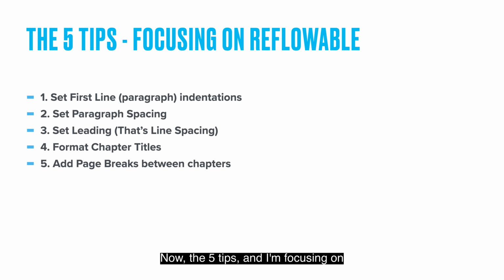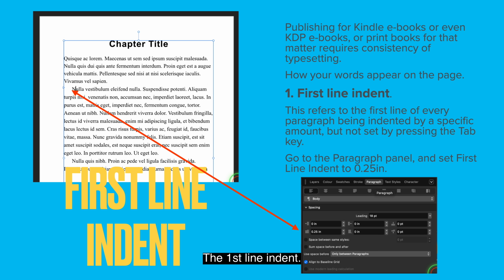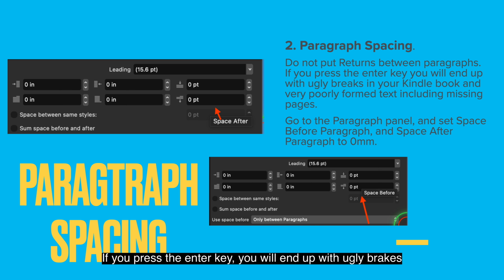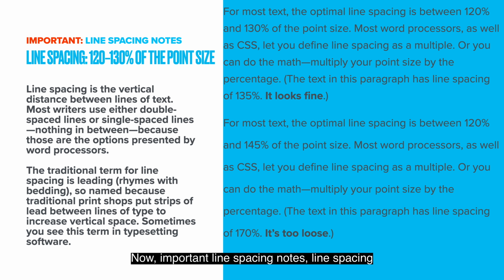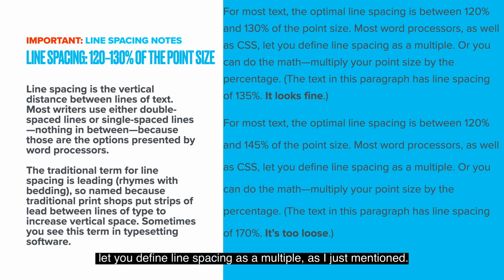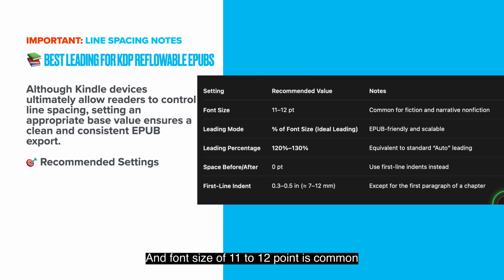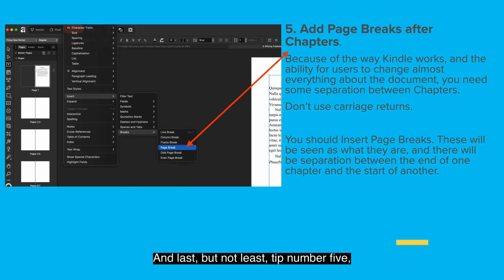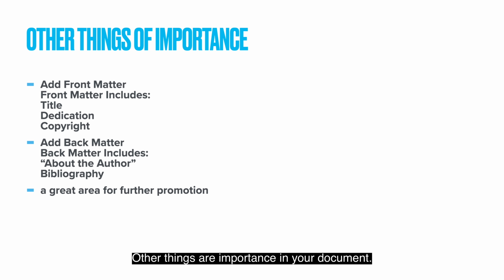5 Affinity Publisher V3*1 Kindle Tips Every Self Publisher Must Know 2026 Guide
Create a Professional Kindle eBook with Affinity Publisher V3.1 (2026 Guide)

Ready to publish your book on Amazon Kindle? In this tutorial, I’ll walk you through five essential Affinity Publisher V3.1 tips that every self-publisher needs to know to create a clean, professional reflowable Kindle EPUB.

Whether you’re formatting a novel or nonfiction book, these practical tips will help you avoid common mistakes and ensure your eBook displays beautifully across all Kindle devices. You’ll learn how to correctly set first-line indents, manage paragraph spacing, optimise leading (line spacing), format chapter titles, and apply page breaks using the exact options available in Affinity Publisher V3.1 (Layout Persona).

This guide is perfect for indie authors, designers, and anyone preparing a manuscript for Amazon KDP using Affinity Publisher.

00:00 Introduction
00:01 Overview of the 5 Kindle Tips
01:57 Tip 1: First Paragraph – No Indent & Subsequent Paragraph Indents
03:45 Tip 2: Paragraph Spacing in Affinity Publisher
04:35 Tip 3: Leading (Line Spacing) for Kindle Readability
08:55 Tip 4: Formatting Chapter Titles Using Flow Options
10:03 Tip 5: Page Breaks Between Chapters
11:50 Final Thoughts & Exporting to EPUB
12:02 Outro

✔️ How to remove the first-line indent from the first paragraph of each chapter
✔️ Setting first-line indents for subsequent paragraphs
✔️ Correct paragraph spacing for reflowable EPUBs
✔️ Optimal leading (line spacing) for Kindle readability
✔️ Formatting chapter titles using Flow Options
✔️ Creating automatic page breaks between chapters

A well-structured EPUB ensures:
 • Better readability on Kindle devices
 • Professional typography
 • Cleaner navigation and chapter structure
 • Compatibility with Amazon KDP requirements

📥 Tools Used
 • Affinity Publisher V3.1 (Layout Persona)
 • Kindle Previewer
 • Amazon Kindle Direct Publishing (KDP)